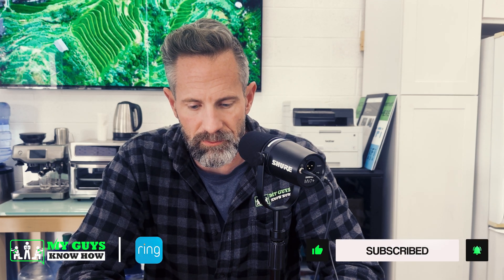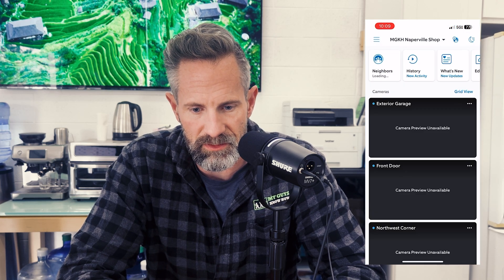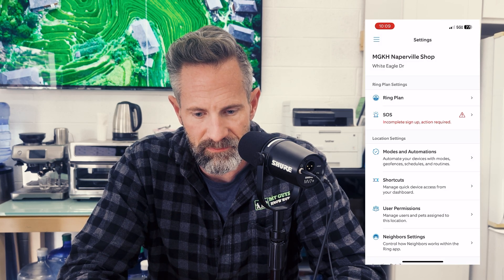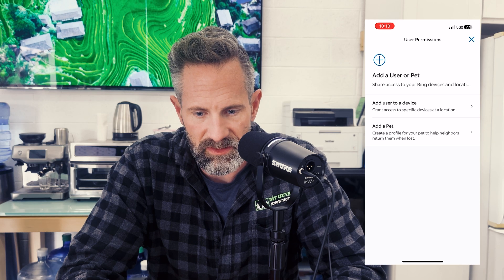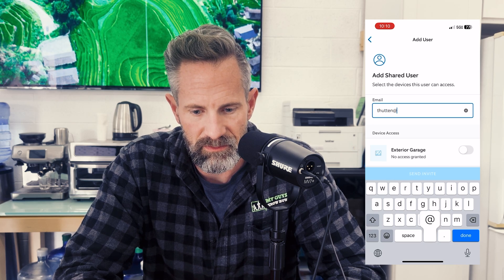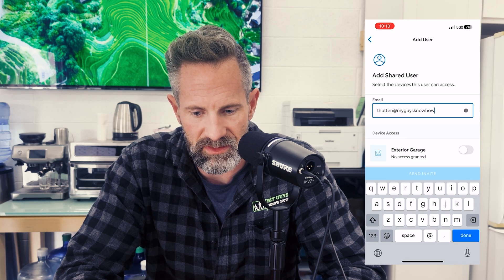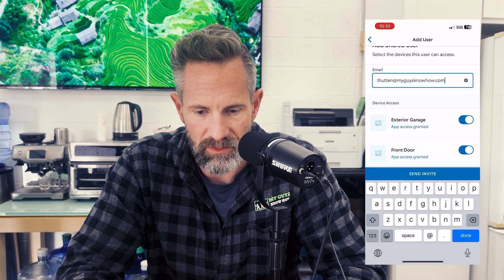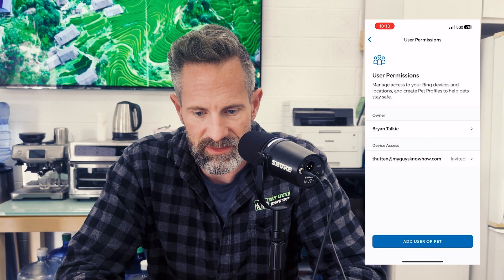How to add a user on the ring app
Learn how to add a shared user to your Ring app in just a few easy steps.
This quick tutorial shows you how to give trusted family or friends access to your Ring Doorbell or Camera without sharing your login. Perfect for homeowners who want to keep their property secure and connected.

📲 Works with Ring Doorbell, Ring Floodlight, Stick Up Cam, and more.
✅ Quick. Easy. No tech experience needed.

 For questions  leave them in the comments we would love to hear from you!